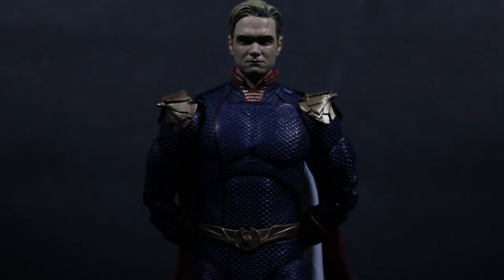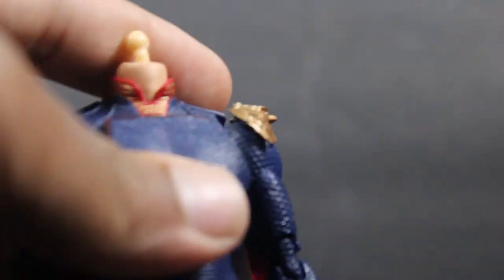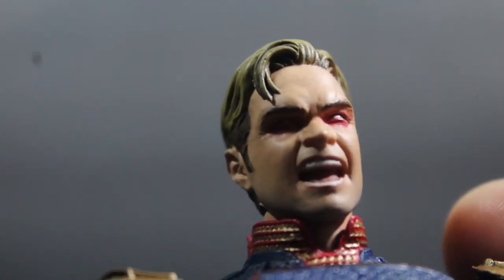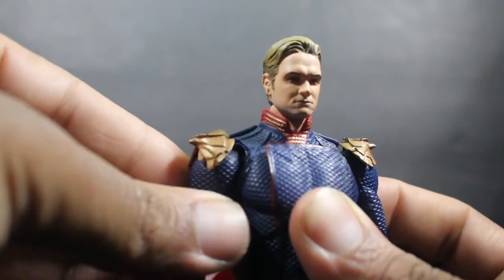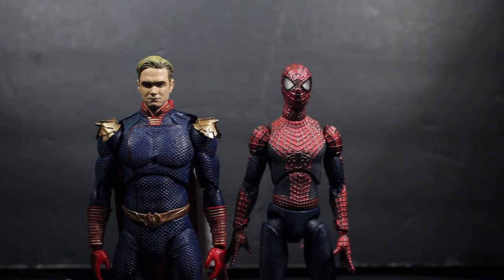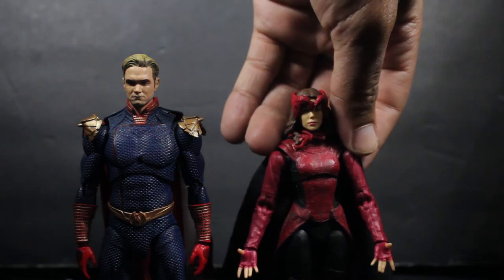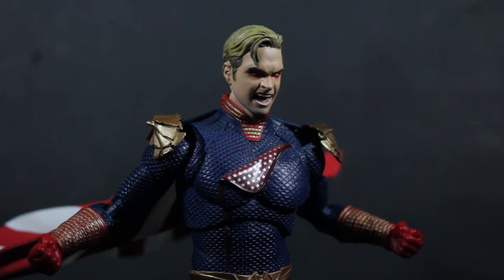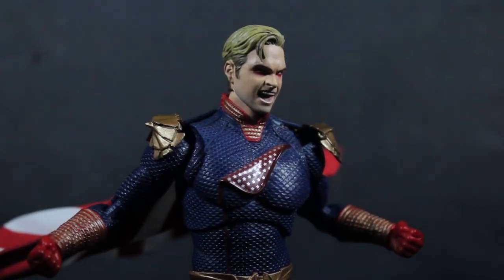Mafex No 151 The Boys Homelander Review